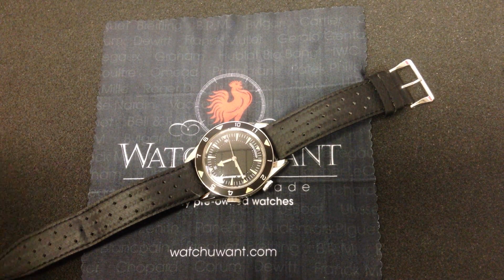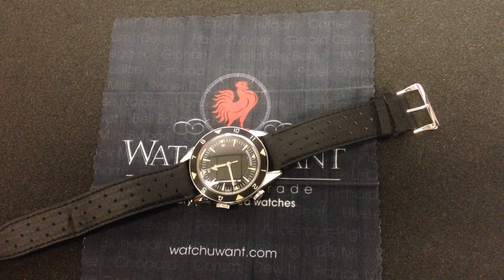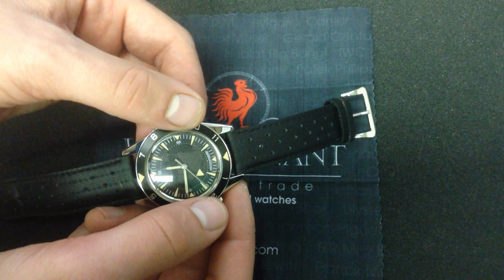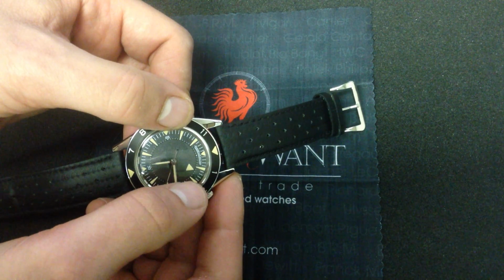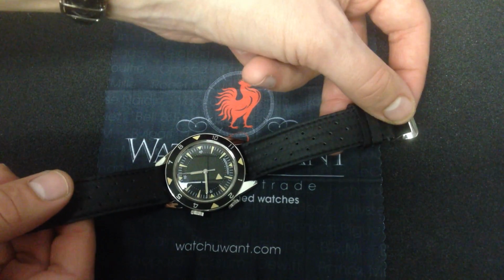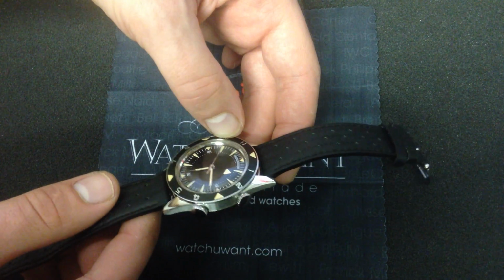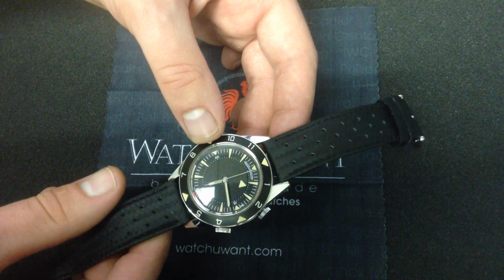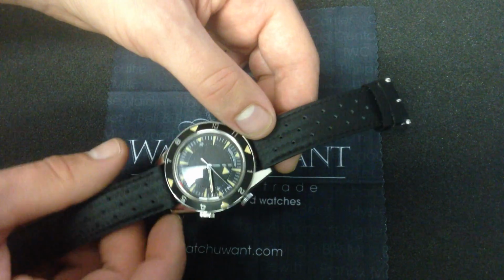Jaeger-LeCoultre Tribute to Deep Sea Luxury Watch Review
With the Jaeger-LeCoultre Tribute to Deep Sea, JLC of Le Sentier, Switzerland becomes the latest top-shelf watchmaker to issue a lovingly recreated modern iteration of a hallowed reference from its back catalog.

Tribute watches run the gamut from loose interpretations (e.g., the 2007-present Blancpain Fifty Fathoms) to meticulous recreations that go so far as to reconstitute the flaws of the original (PAM00021, I’m looking at you).

As with the 1959 original, the defining feature of the Tribute to Deep Sea is its unique diving alarm. By 1959, the eight-year-old JLC Memovox alarm wristwatch had become a signature of the company’s model line and the flagship of its mainstrean U.S. range.

By integrating the Caliber 815 Memovox movement in to a large 39.5mm case, JLC created a highly visible underwater tool equipped with the ultimate fail-safe reminder to avoid out-diving one’s air supply.

The Tribute to Deep Sea captures every detail of the original with startling fidelity.

Right off the bat, JLC nails the Euro/US design dichotomy by issuing the Tribute in two distinct dial designs. Original Deep Sea Alarm watches were issued in two series with dramatically different dial designs for North American and Old World consumers.

The JLC-signed European variant is considered to be the more elegant of the two, and its Tribute counterpart upholds this legacy.

A simulated patina-look characterizes the luminova material on the watch face. Vintage watches lose their luminescent glow as radium or tritium ages, but the resulting browned “dirty dial” patina is both endearing and highly sought; collectors favor original faded dials with this effect.

Ponder the Deep Sea while basking in its vintage vibe, and the experience is redolent of old National Geographic volumes complete with faded pastel-tone images of far-flung Bali, Pacific atolls, and Roman wrecks in the Med.

That era may have been the last time the world seemed vast, endless, and mysterious to the popular imagination. Glance at the Tribute to Deep Sea for a moment, and you’re there.

This Jaeger-LeCoultre Tribute to Deep Sea diving wrist alarm is available from thewatchbox.com with a full factory set.

Provenance is impeccable thanks to original sales documents, factory instruction manuals, certificate of origin, box set, and unique accessories. The next owner of this watch will receive every article he would expect to collect with this watch at a Jaeger-LeCoultre factory boutique.

And it will be a collectible in its own right; JLC issued only 959 Euro dials and 359 U.S. variants of the Tribute for a production total of 1,318. Exclusivity is assured. Video and content by Tim Mosso.